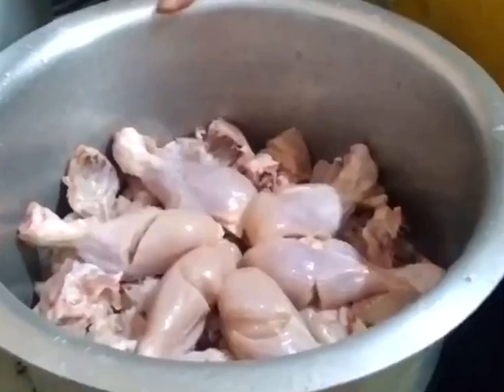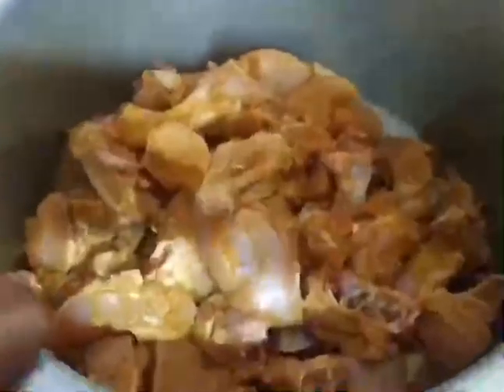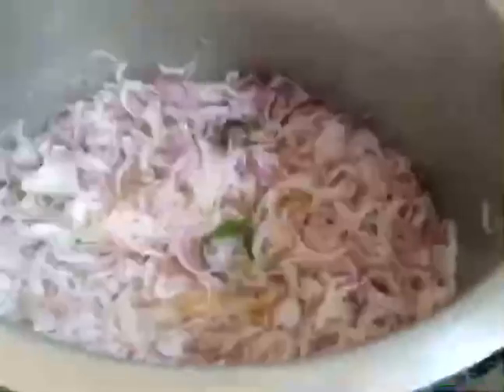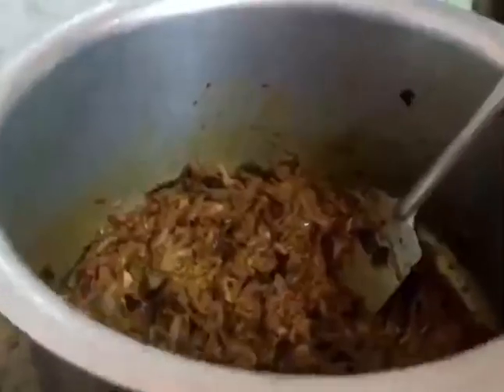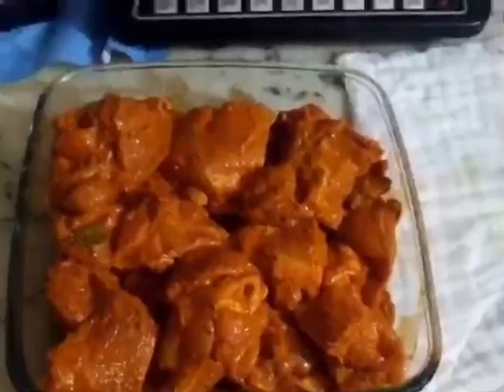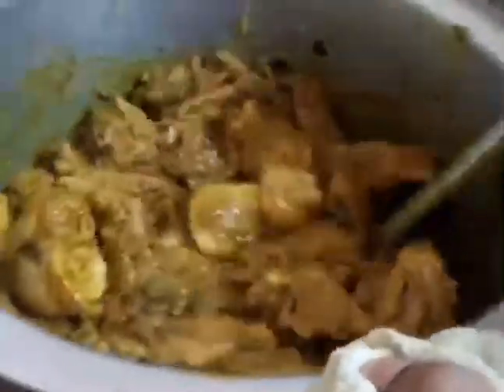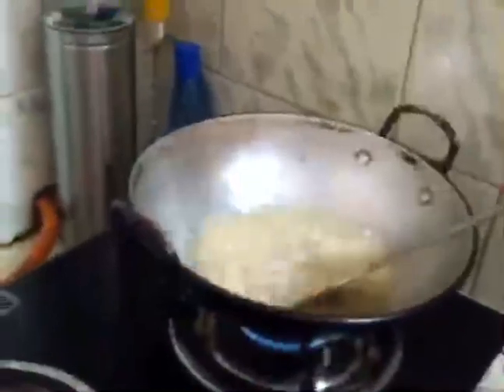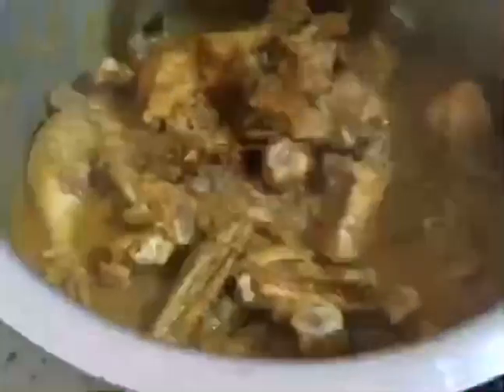നാടന്‍ മലബാര്‍ തേങ്ങ പാൽ ചിക്കൻ കറി